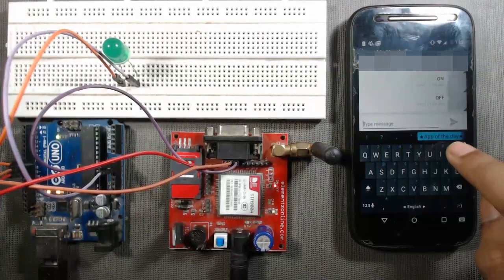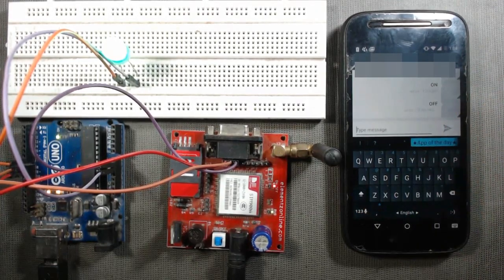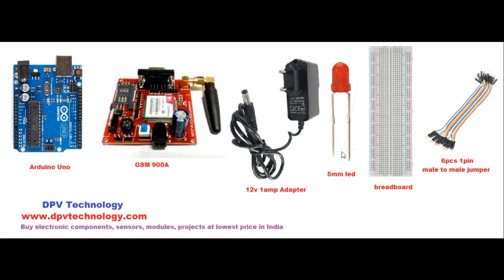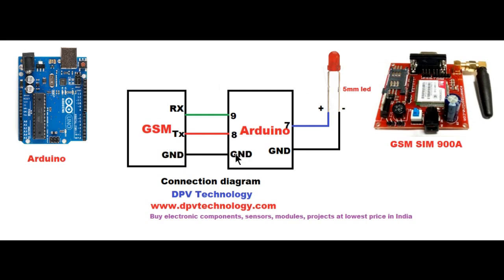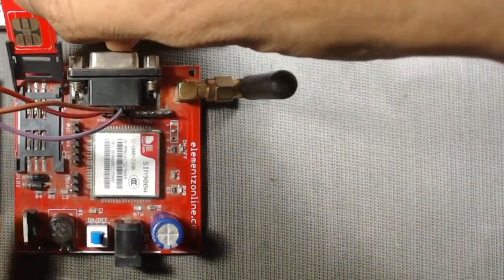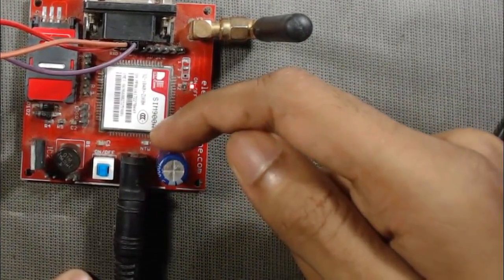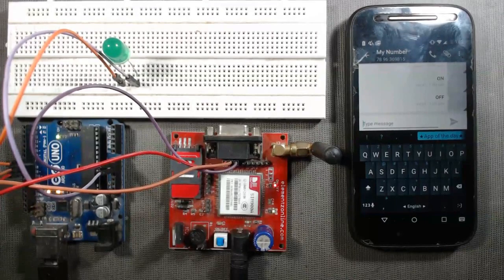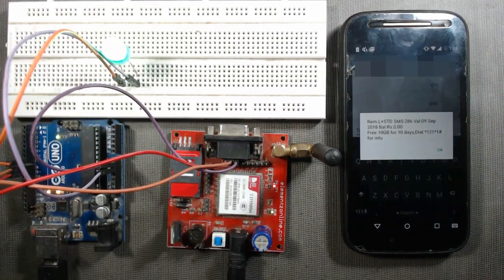How to control LED light through GSM SIM900a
Welcome to DPV technology. In this video, we will learn how to turn ON and OFF an Led through GSM SIM900a and Arduino UNO board.

Want this project? send us a mail at